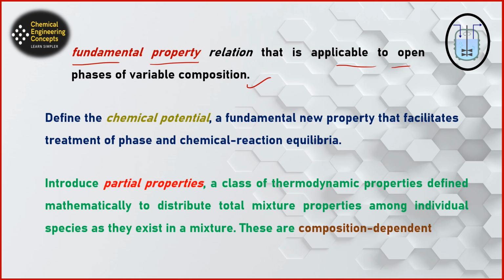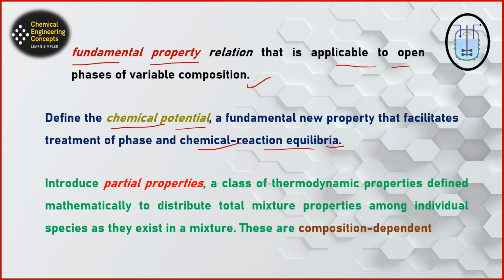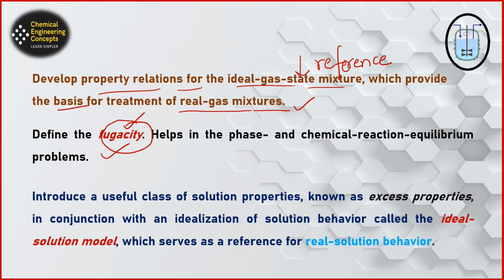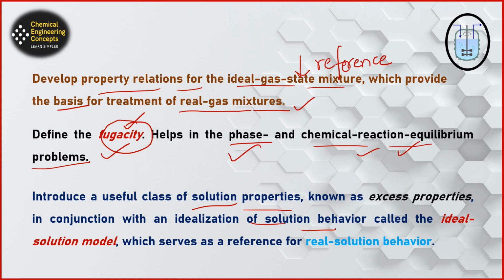Introduction to Solution Thermodynamics|| Chemical Engineering Thermodynamics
In this video, we have introduced the thermodynamics related to solutions and mixtures.

The topics that will be covered in this series are being introduced as:

1. fundamental property relation that is applicable to open phases of variable composition.

2. Define the chemical potential, a fundamental new property that facilitates treatment of phase and chemical reaction equilibria.

3. Introduce partial properties, a class of thermodynamic properties defined mathematically to distribute total mixture properties among individual species as they exist in a mixture. These are composition-dependent

4. Develop property relations for the ideal-gas-state mixture, which provide the basis for the treatment of real-gas mixtures.

5. Define fugacity. Helps in the phase- and chemical-reaction-equilibrium problems.

6. Introduce a useful class of solution properties, known as excess properties, in conjunction with an idealization of solution behaviour called the ideal-solution model, which serves as a reference for real-solution behaviour.

Feel free to write to us for any of your queries.

Happy Learning
Your Team at
'Chemical Engineering Concepts'